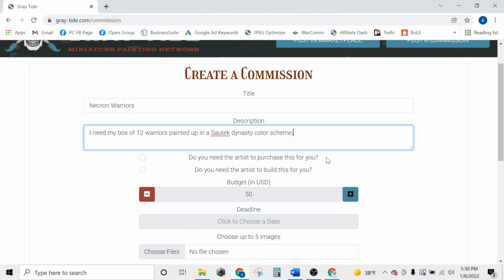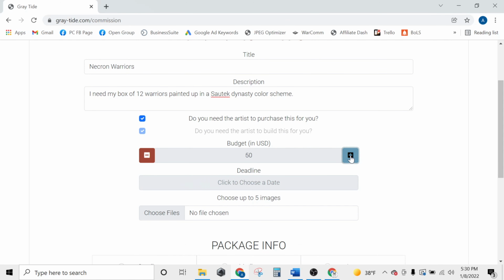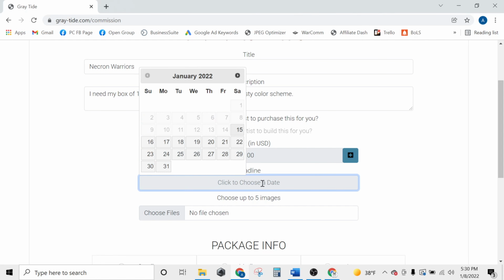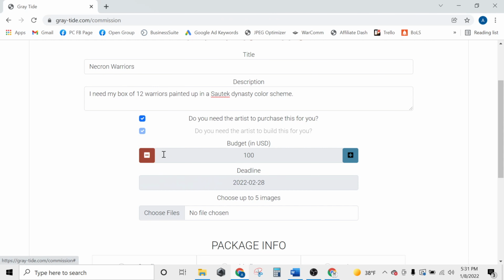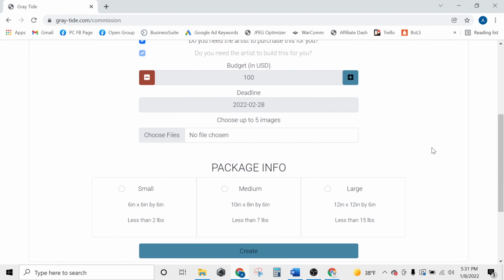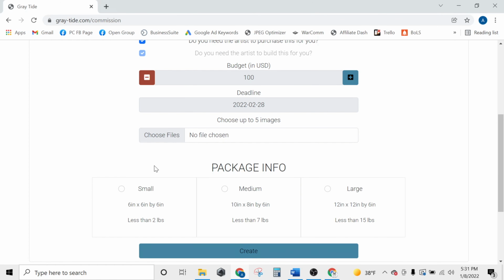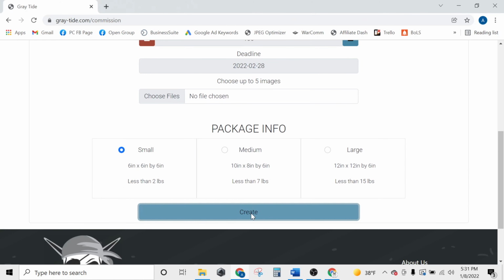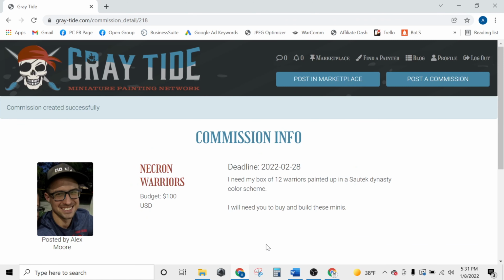How to Post a Commission on Gray Tide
Gray Tide - the new platform to find a commission painter and to buy and sell miniatures in confidence with our safe payment system

In this tutorial, our founder Alex shows you how to post a commission job on Gray Tide.